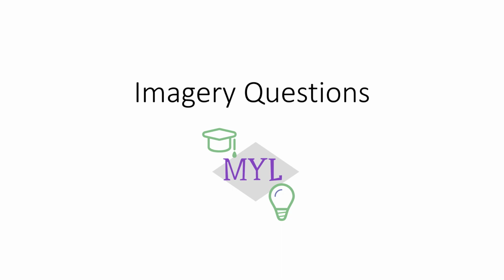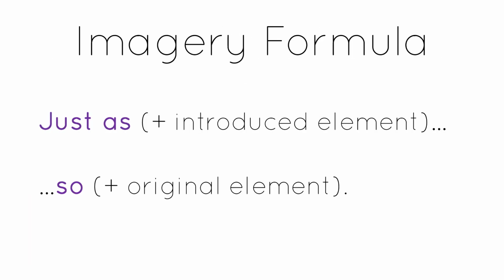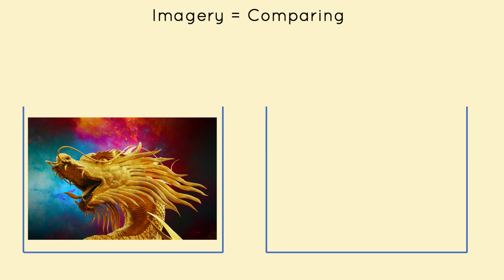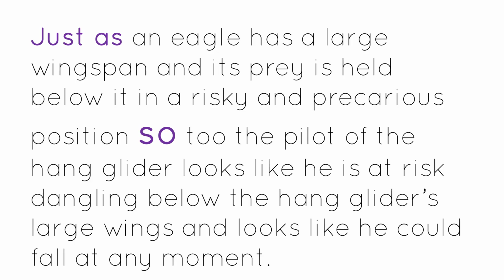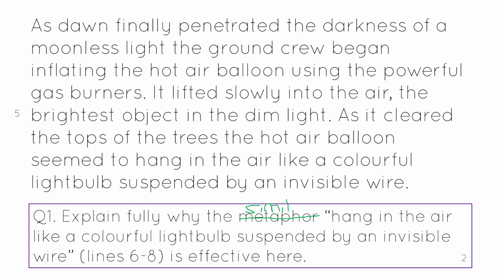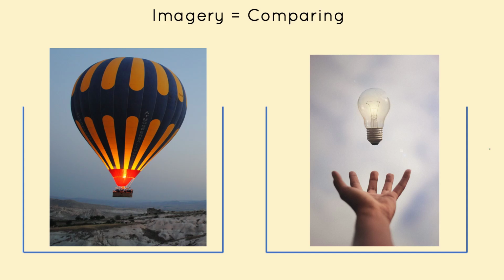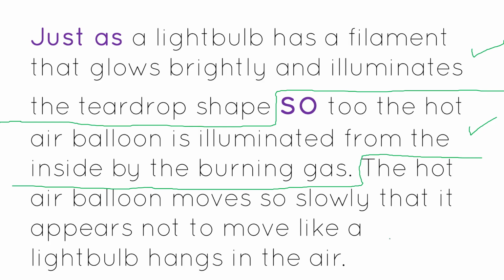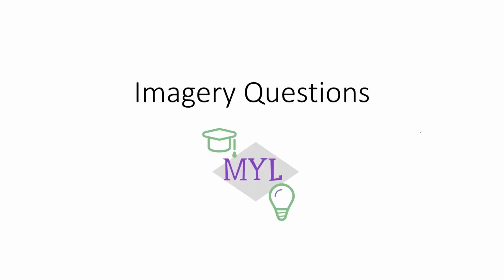5.2 Imagery (Similes, Metaphors etc.) 2